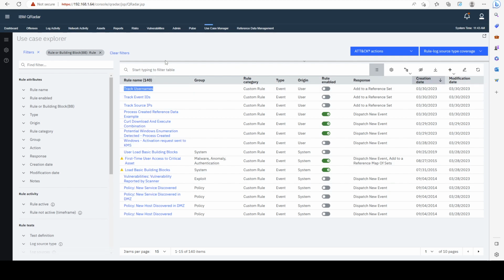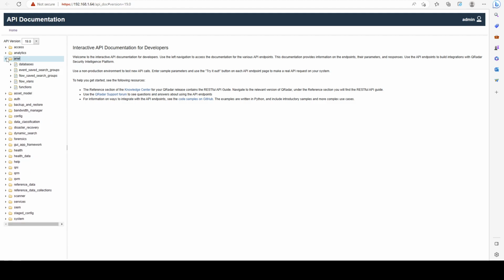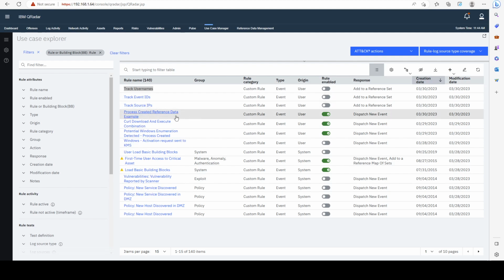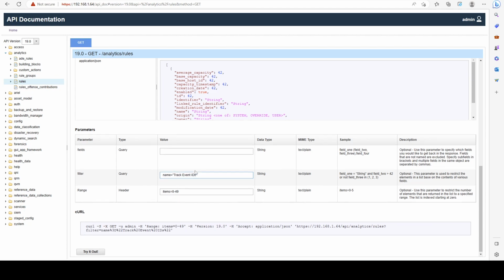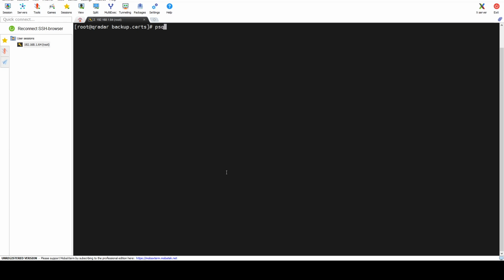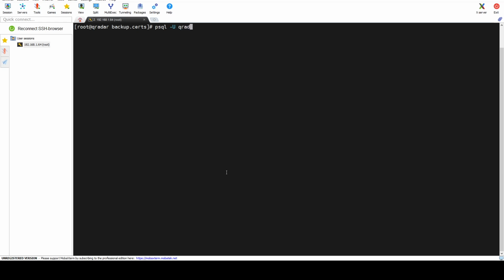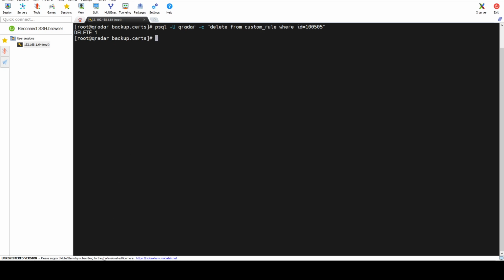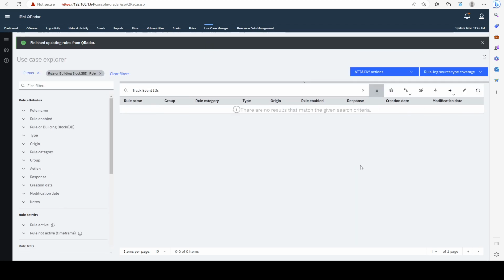Section 13 - Working with the QRadar Console - Lecture 7: Deleting a Rule Directly from the Console